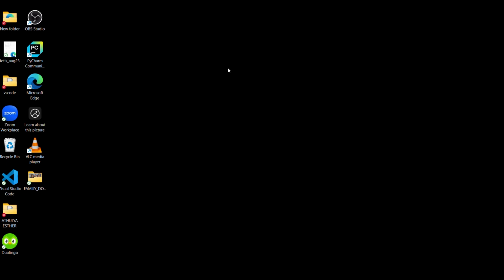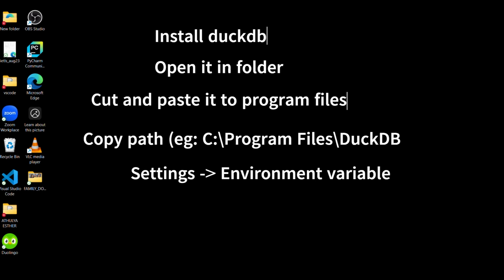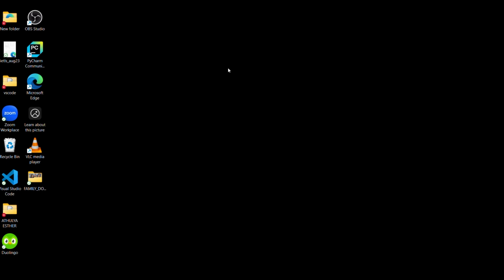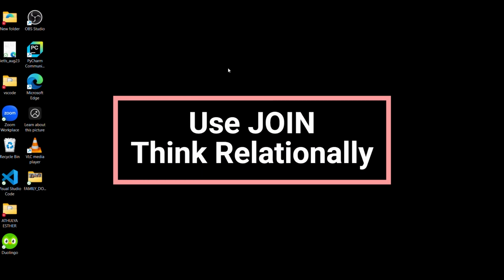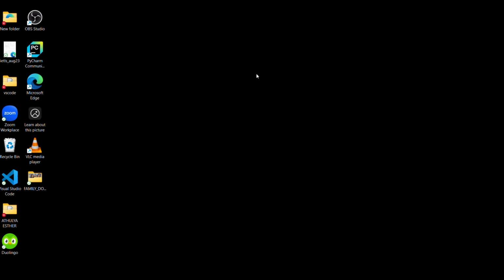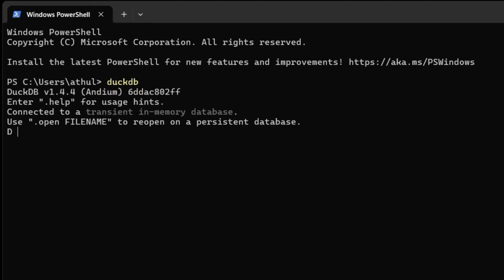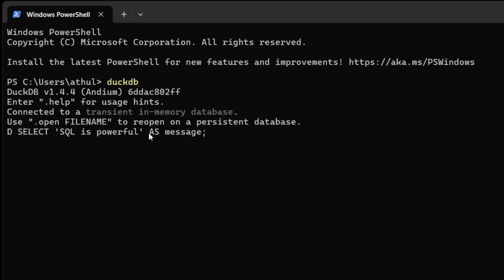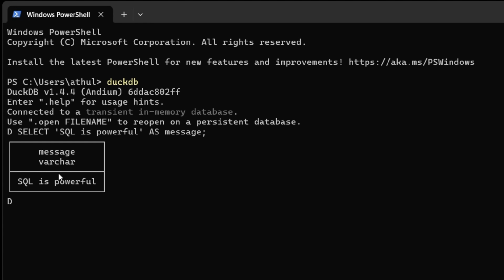Why SQL is Essential for Data Analysis | Beginner Friendly SQL Course (2026) [SQL Basic - Episode 1]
If you want to become a Data Analyst, SQL is not optional — it is essential.
In this beginner-friendly SQL course, we start from zero and build real SQL thinking using DuckDB.

In this first lesson, you’ll learn:

• What SQL really is
• Why every analyst must know SQL
• How companies actually use SQL
• What you’ll master in this complete roadmap

We are using DuckDB in the terminal — simple, fast, and beginner-safe. No server confusion. No tool chaos. Just pure SQL logic.

Next video: What is a Database? (Tables, Rows, Columns)

📌 Follow the full course playlist to learn SQL from beginner to advanced.

sql tutorial
sql for data analysis
learn sql beginner
duckdb tutorial
sql course 2026
data analyst roadmap
sql basics
structured query language
database basics